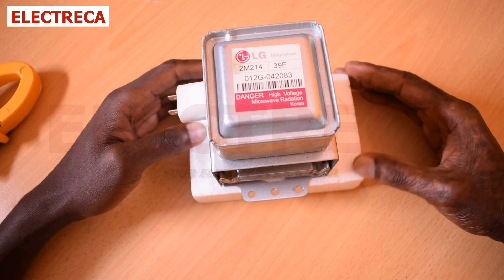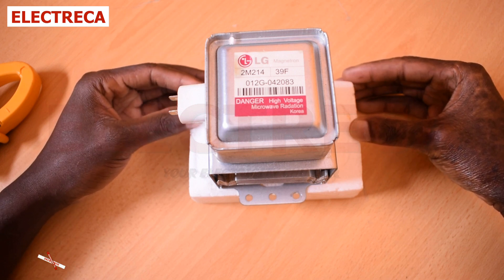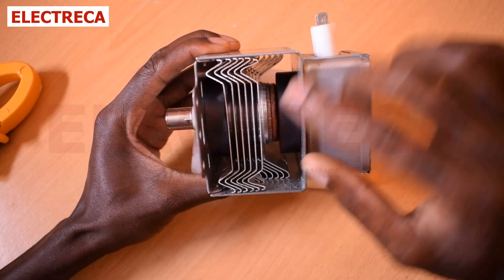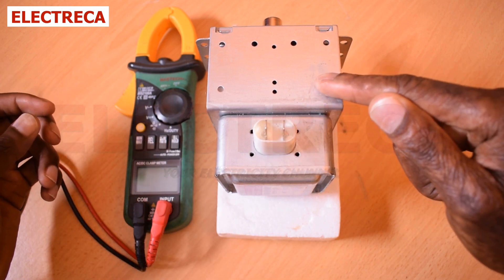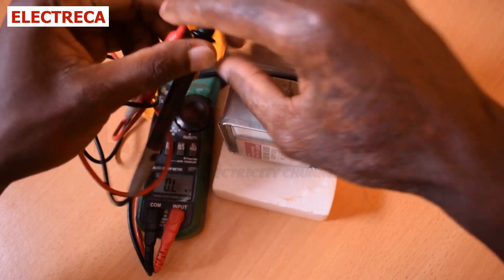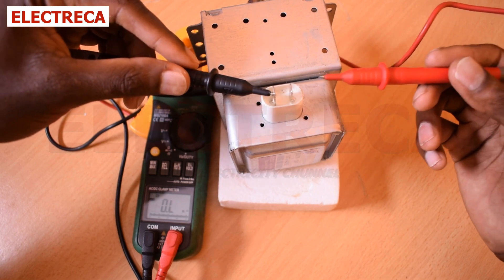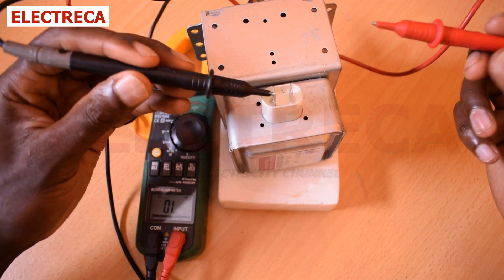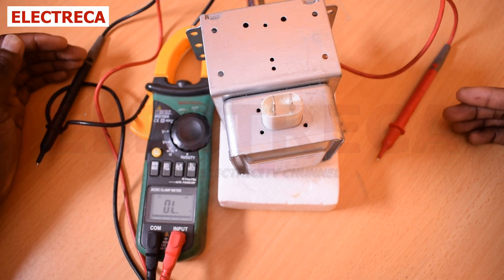How to test a magnetron|microwave|ELECTRECA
In this video, you 'll learn how to test a microwave magnetron.
Also, read some information below.
THIS IS HOW YOU TEST A MICROWAVE

1, you unplug the device from the main power supply.  Set the meter to its highest resistance scale and check from the terminals of the magnetron to the metal magnetron housing. the meter should read infinite, regardless of the polarity of the meter. Even a small reading indicates magnetron is faulty.

2 Now take an ohmmeter and set it to its lowest resistance and measure resistance from one magnetron terminal to the other in any of the directions.  The filament resistance of the magnetron should be less than an ohm for its proper working.